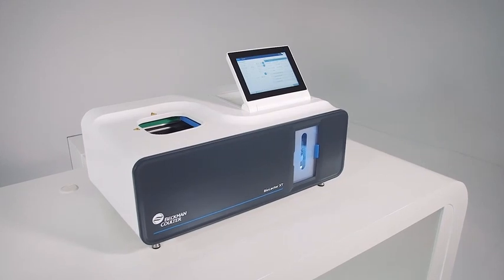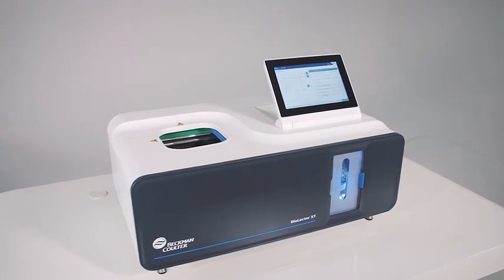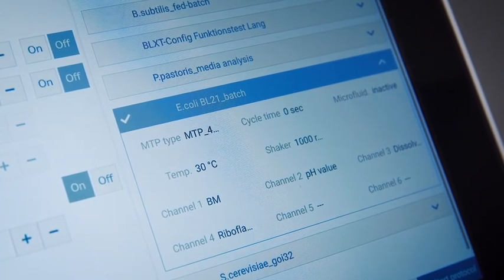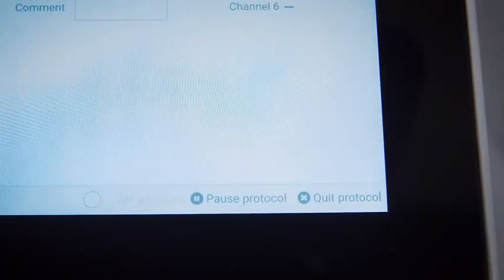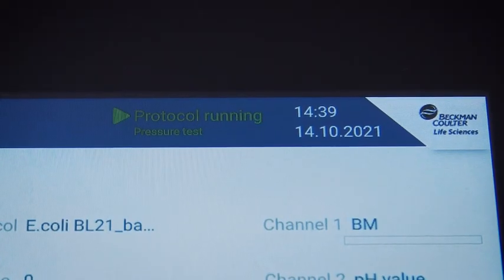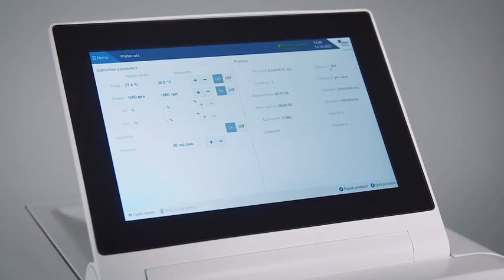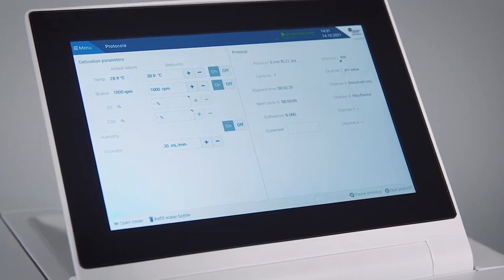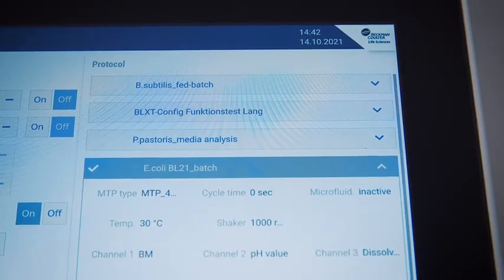BioLector XT microbioreactor Hardware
以小規模測試所有您需要的條件，為您找出培養的最佳解。穩定的進氣控制，與各項數據的即時監控，BioLector XT提供您批量式環境監控與培養，高通量為您的培養條件先做篩選，確保後續放大培養的品質。BioLector XT操作簡易，設定有彈性。
氣體灌入艙中即可開始
選擇你想要的培養條件
選擇需要監測的數值
啟動之後，氣體通道的壓力測試會自動開始，在開始培養前，確保給氣萬無一失。
中途停止，也只需一鍵完成

美商貝克曼庫爾特有限公司台灣分公司生命科學部